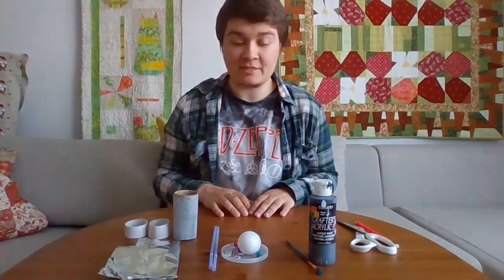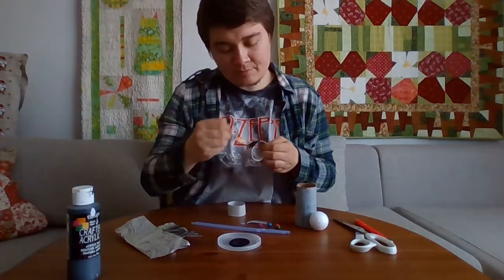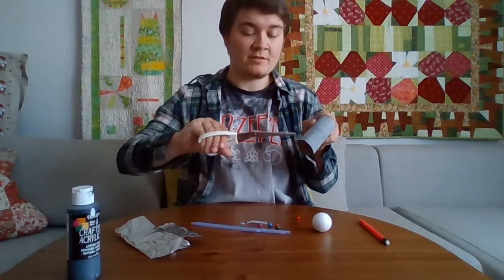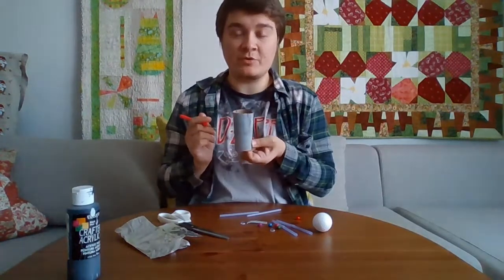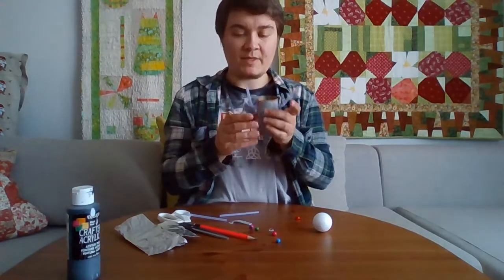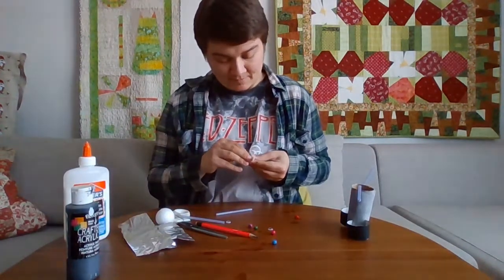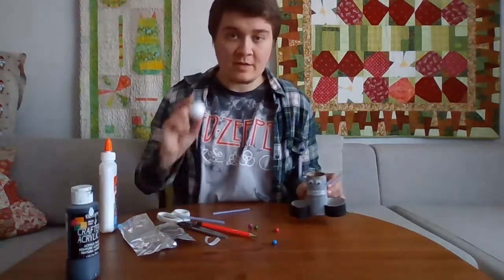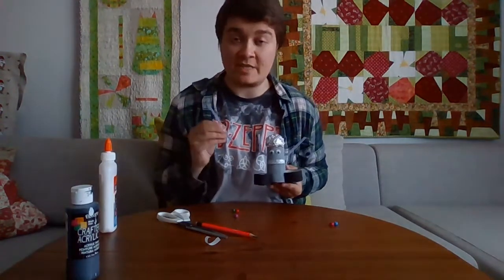Robot: take-home craft #14